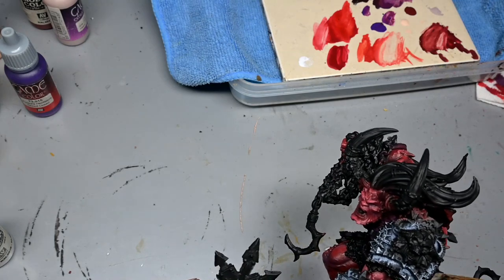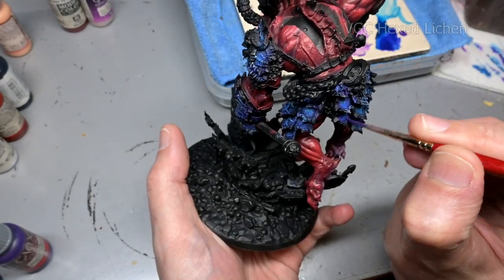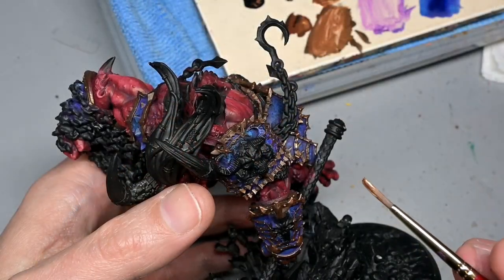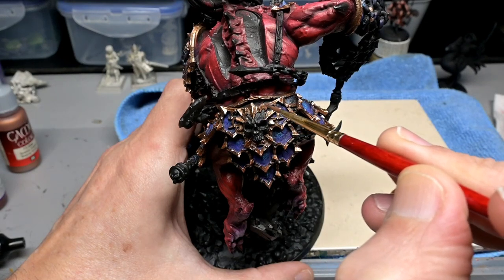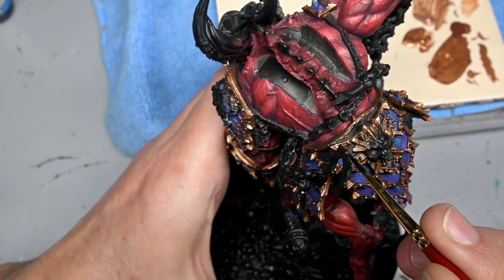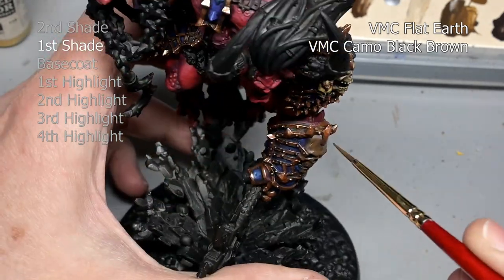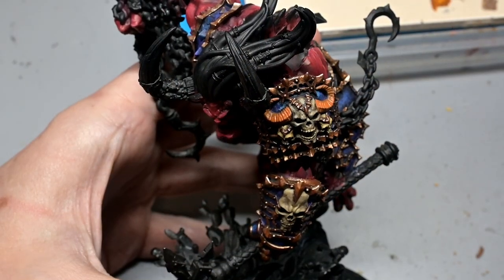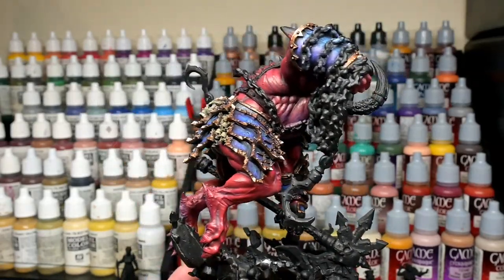Bloodthirster Painting Blog Part 2 - Painting Armor & Bone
Making better progress on our (not a) Bloodthirster. With the armor and trim painted things are starting to slot into place.

Miniature is Creature Caster's King of Onslaught.